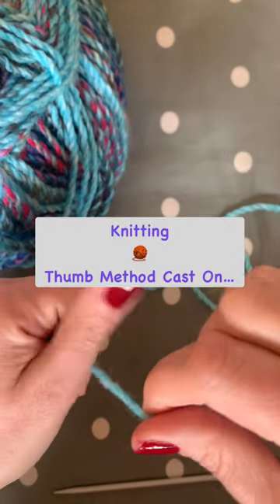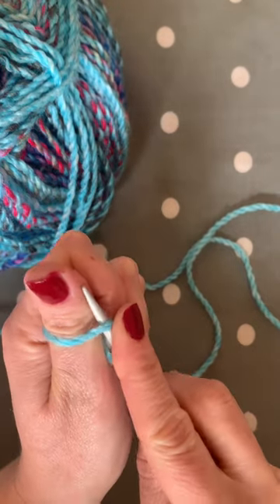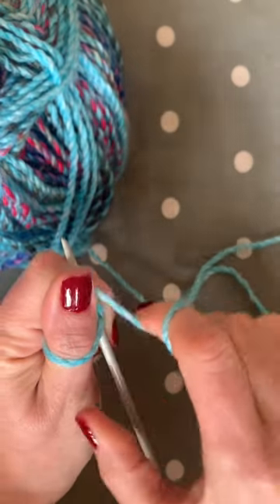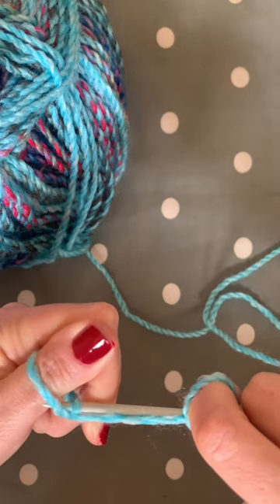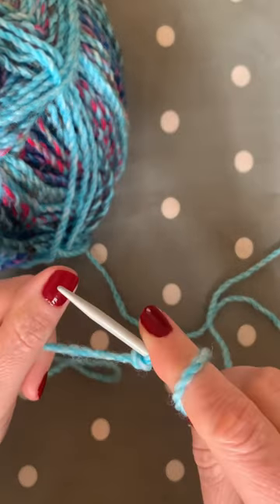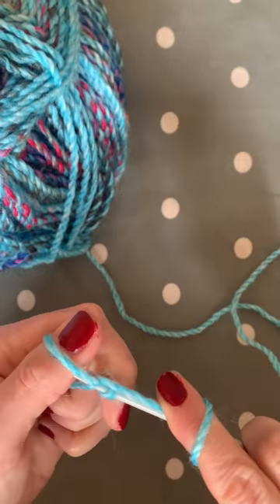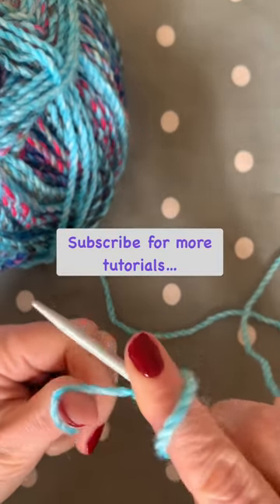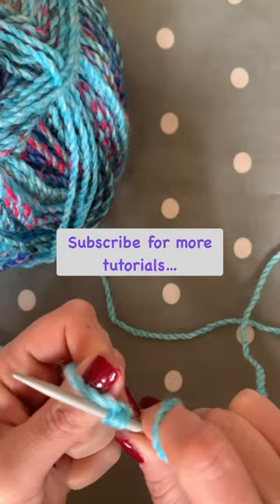Knitting Thumb Cast On Method 🧶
In todays tutorial I show you the thumb method cast on for your knitting. The thumb cast on give a lovely neat  edge to your work 🧶